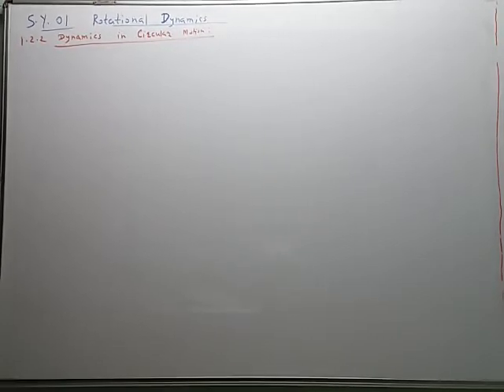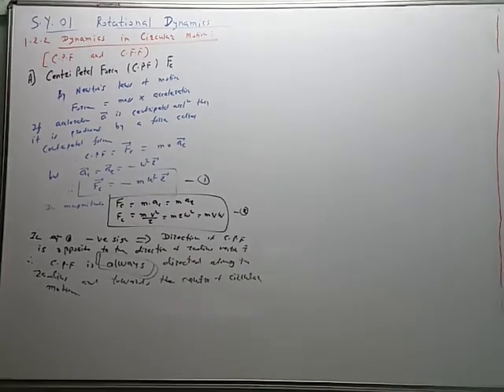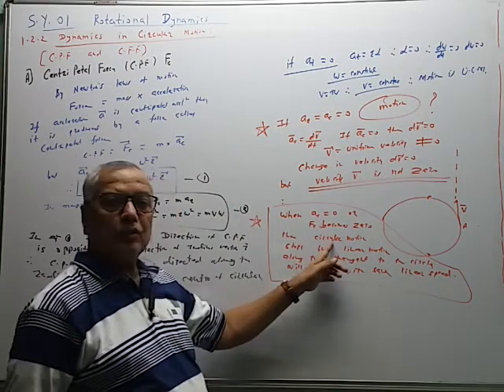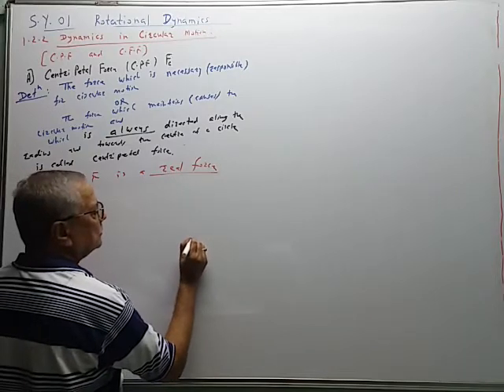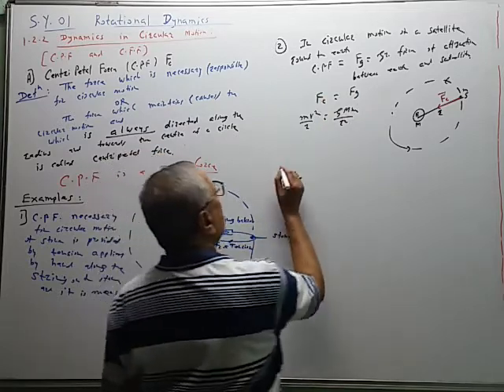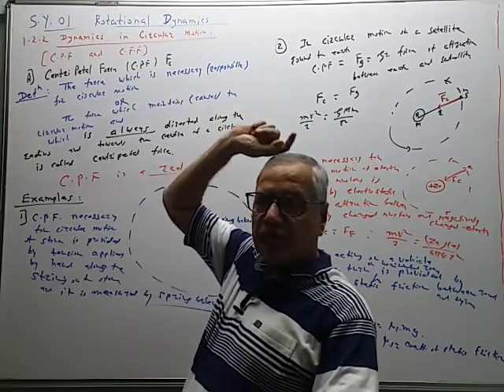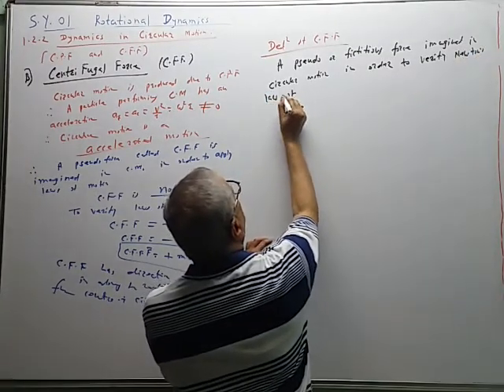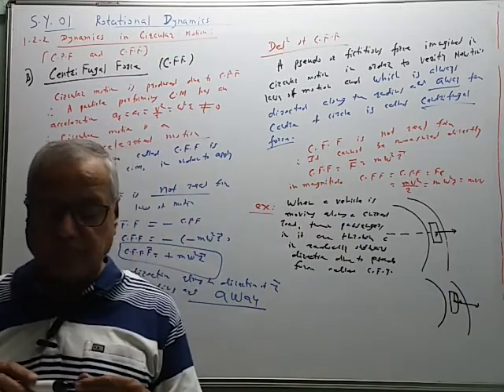SY-01, L-05: Rotational dynamics: Dynamics of circular motion.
Centripetal & Centrifugal forces in circular motion.